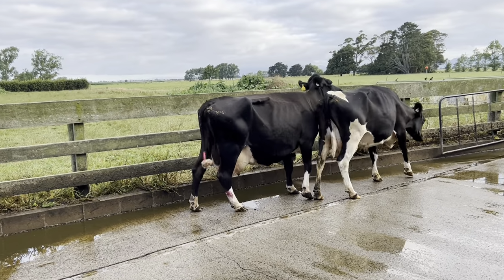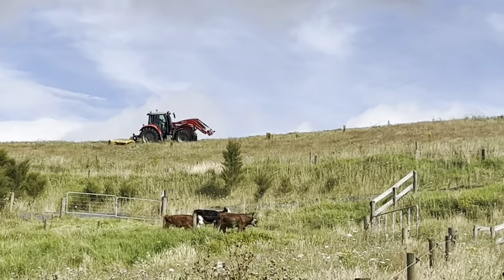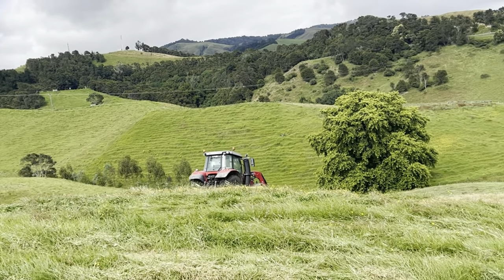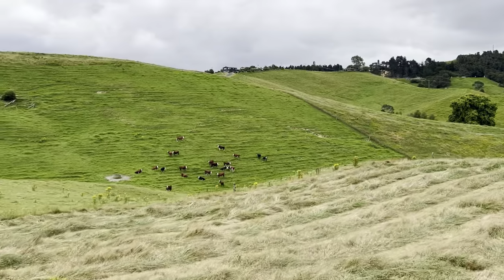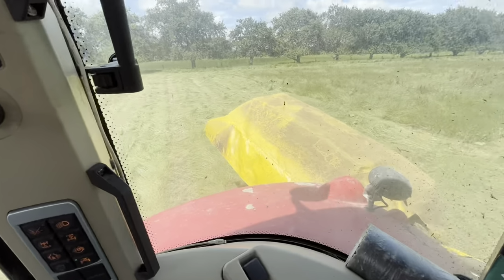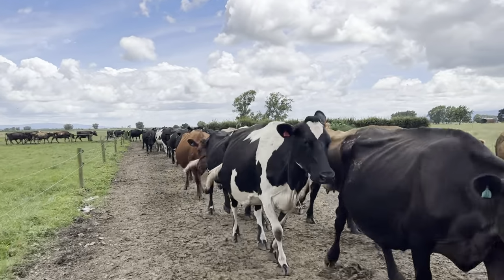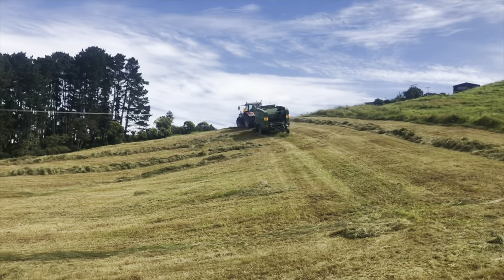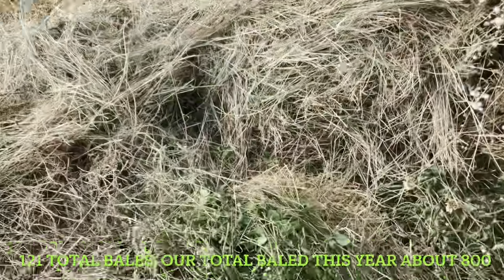Mowed, Baled and Steep. All done in one day.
Today dad mowed his run off and I mowed half a paddock on the farm. Then by that afternoon the contractor had come through and baled all 120 bales that afternoon.
While myself and uncle chris milked away.

The Hoof GP - American Hoof Care

Farmers